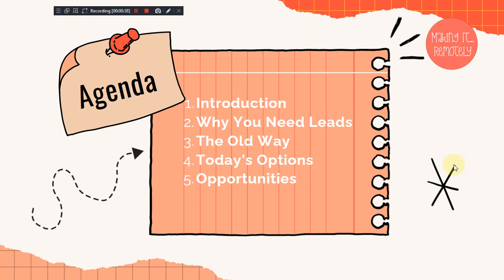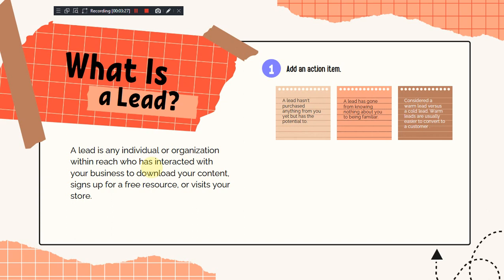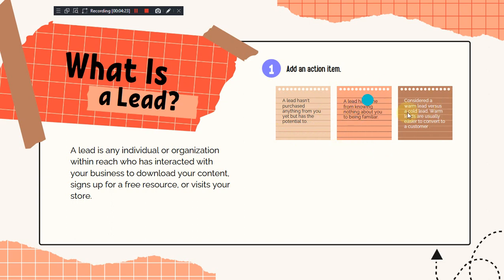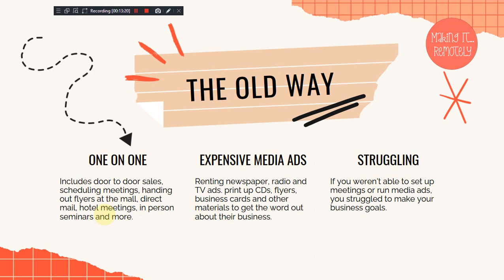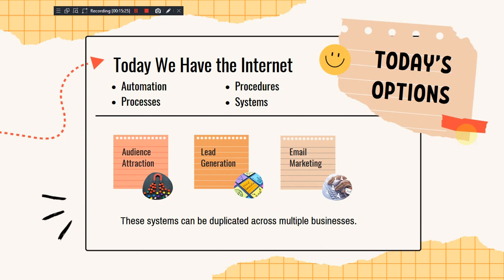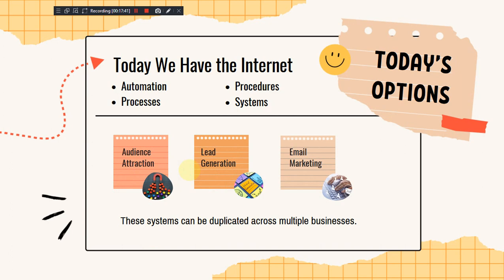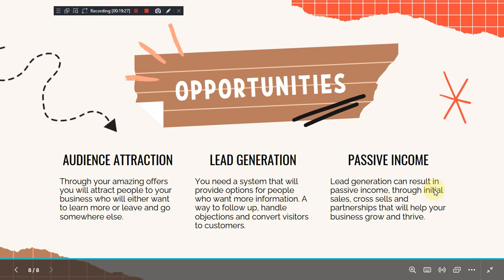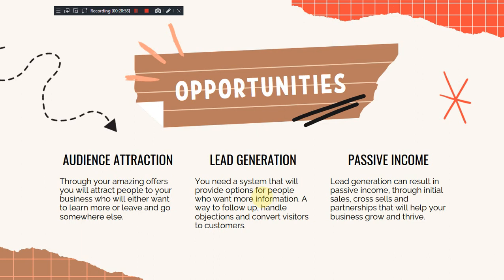Lead Generation Workshop Intro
Are you looking to increase the number of leads you're generating for your business? Watch this video and learn about a workshop that will show you the skills needed generate and retain leads effectively.

You'll learn step by step to set up this system that handles building your business on auto-pilot, allowing you to focus on other aspects of your business.

The workshop will cover strategies you can use to not only generate leads, but provide valuable offers designed to help your audience reach their goals. If you attend this workshop, you will learn the essential skills and strategies to increase leads for your business.

Don't miss out on this valuable opportunity to increase leads and grow your business. Sign up for the workshop today and receive a free lead generation consultation.

FREE RESOURCES
1. Canva Cheatsheet Helps You Design More and Stress Less
2. Create Better Emails Ten Times Faster
3. Start a Digital Products Business with No Money
4. Audience Attraction Worksheets